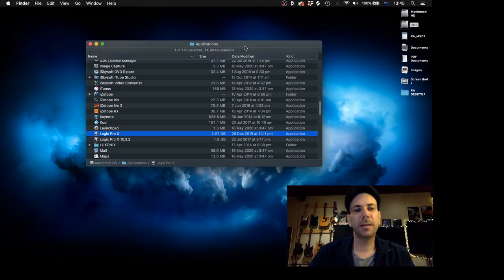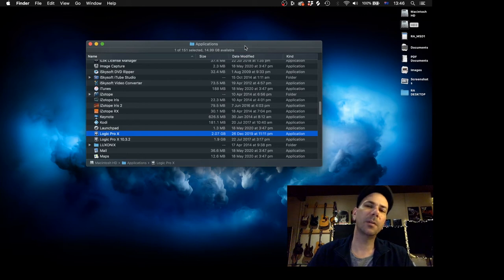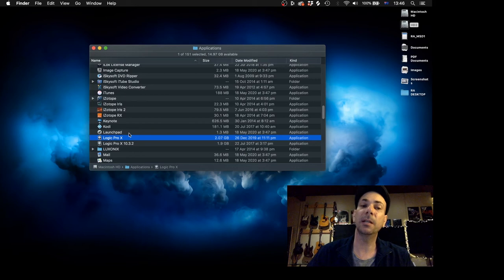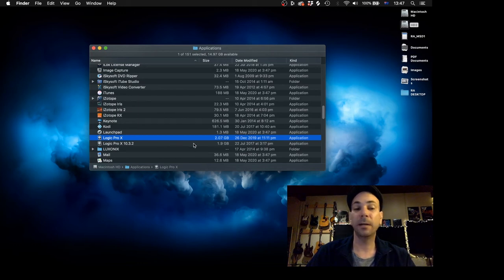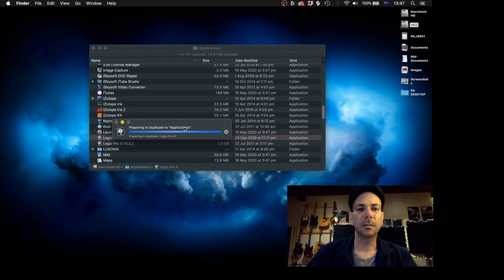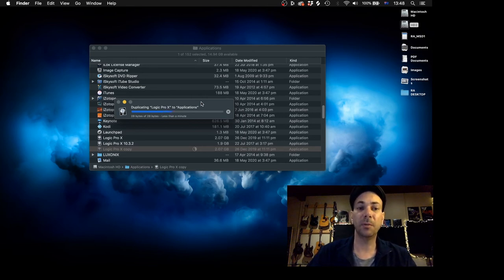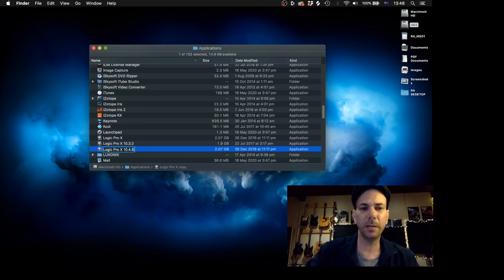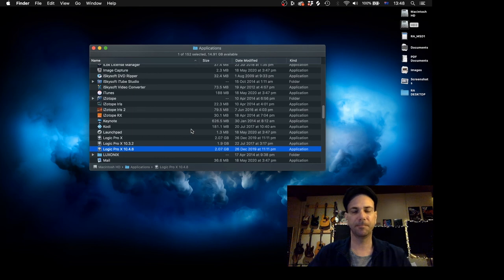Before updating to Logic Pro X 10.5 - make a backup first!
Rob explains how to keep a safety copy of your existing version of Logic Pro X prior to updating to 10.5